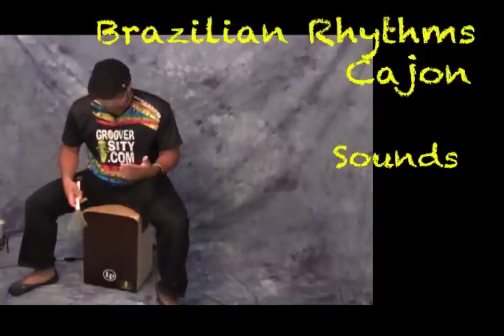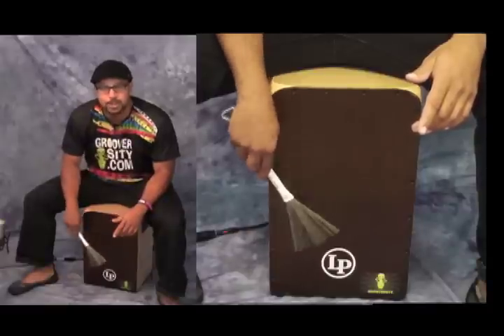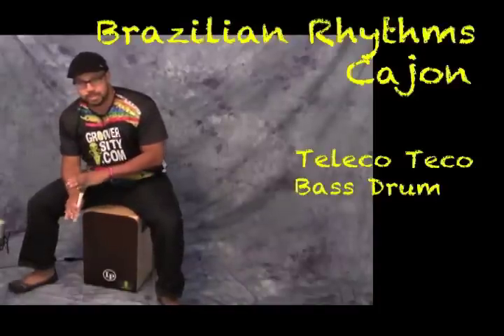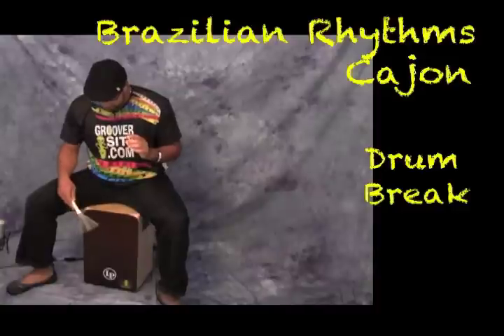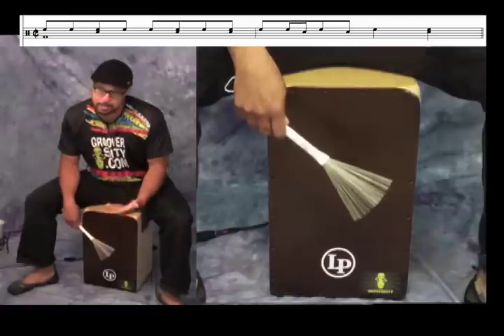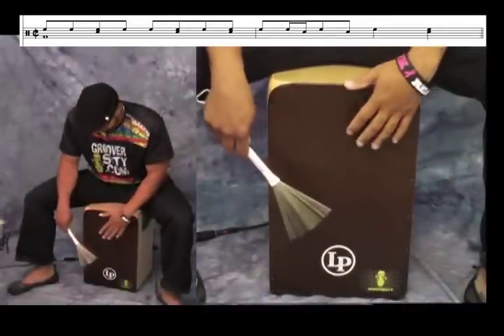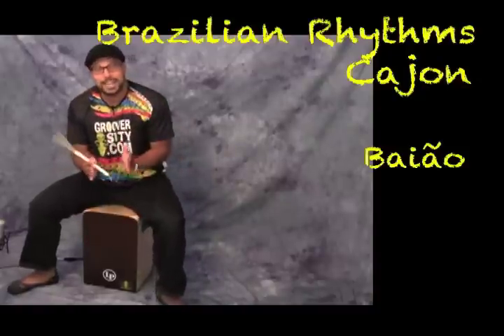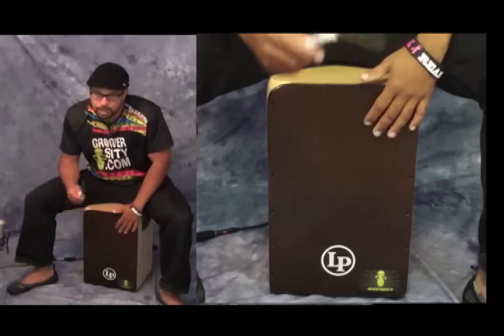Brazilian Rhythms on Cajon Class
Learn how to apply two of the most famous Brazilian Rhythms on the Cajon!
You will also learn how to play Cajon with brushes
Learn Samba and Baião